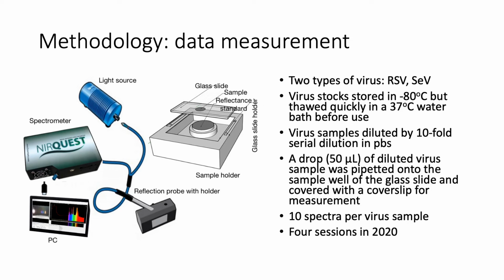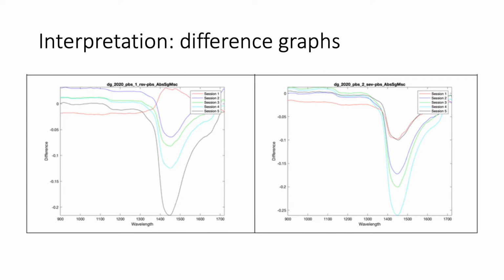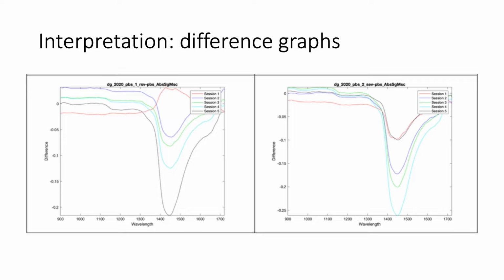Rapid Classification of Respiratory Syncytial Virus and Sendai Virus by a Low-Cost and Portable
Title: Rapid Classification of Respiratory Syncytial Virus and Sendai Virus by a Low-Cost and Portable Near-Infrared Spectrometer

Author: Weiran Song{3}, Hui Wang{3}, Enayetur Rahman{3}, Judit Barabas{1}, Jiandong Huang{3}, Ultan Power{1}, Hugh Byrne{2}, James McLaughlin{3}, Chris Nugent{3}, Paul Maguire{3}

Abstract: In this work, we present the combination of near-infrared spectroscopy and chemometrics to distinguish respiratory syncytial virus (RSV) and Sendai virus (SeV), the first study of its kind. Using a low-cost and portable spectrometer, a total of 440 virus spectra were collected over four separate sessions. The spectra were pre-processed by normalisation and baseline removal, and variable elimination was conducted based on the standard deviation. Partial least squares discrimination analysis was used to model the relationship between the spectra and the virus categories, resulting in the accuracy of 0.825 and 0.855 for validation and prediction, respectively. Since the portable spectrometer has simple operation and can provide analytical results in real time, it can be used as a viable tool for rapid, on-site and low-cost virus screening for RSV, SeV and possibly other similar viruses such as SARS-CoV-2.